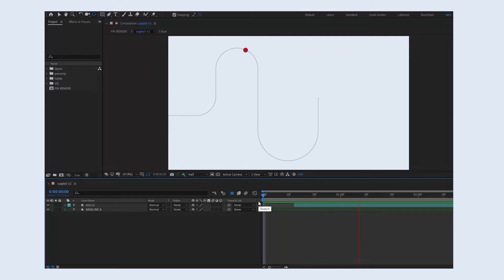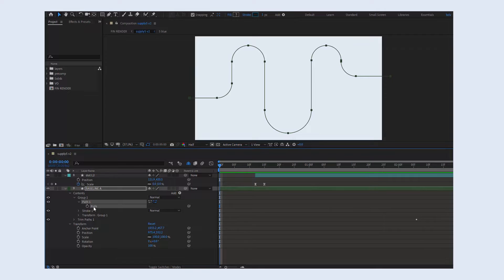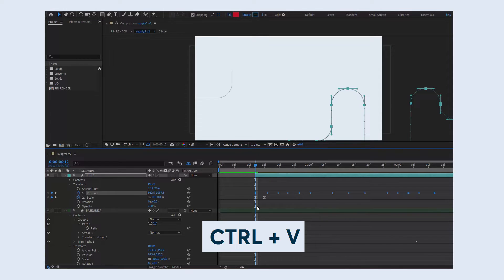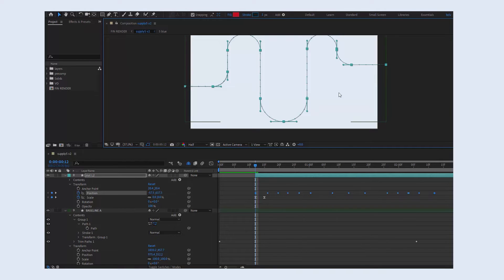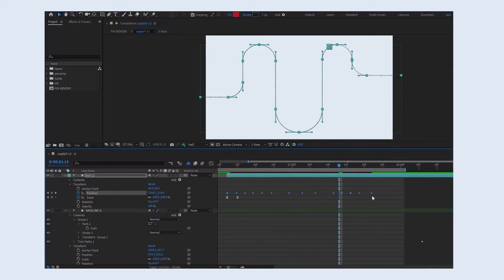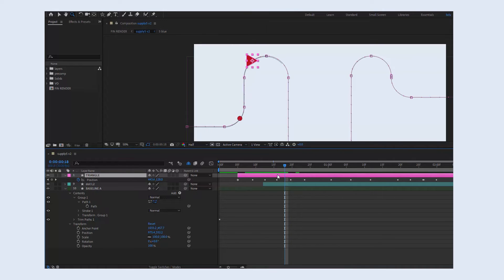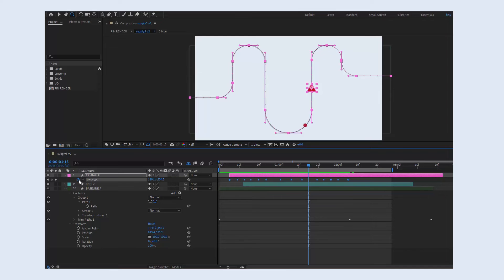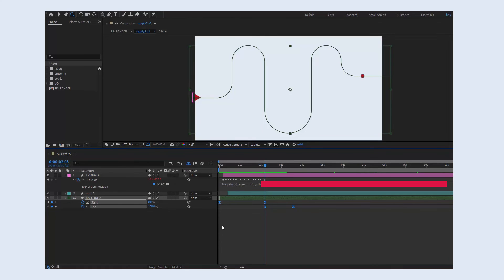Animate an element along path, Auto-Orient, LoopOut expression (After Effects Tutorial)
Let's see how to animate an element along path, auto-orient it and loop the animation with a loopout expression.